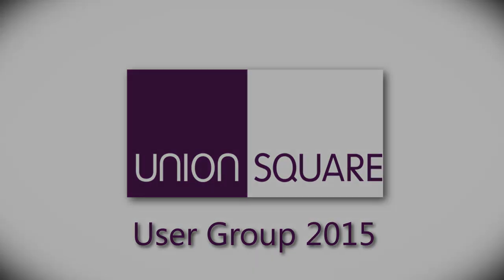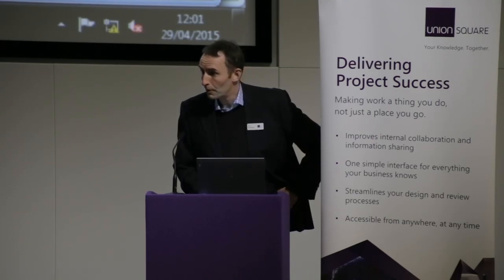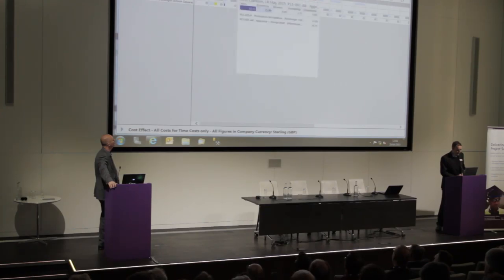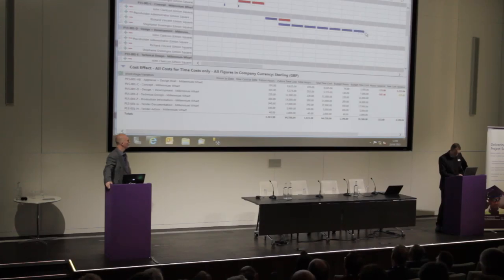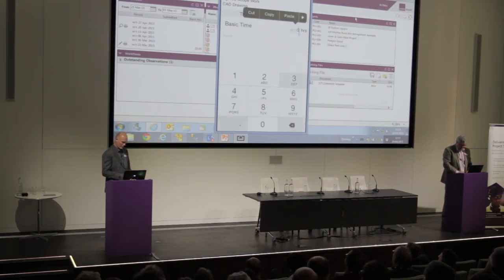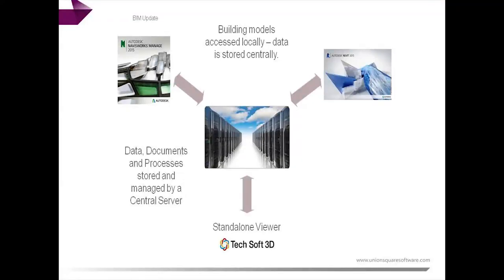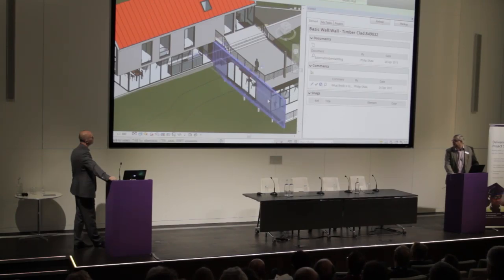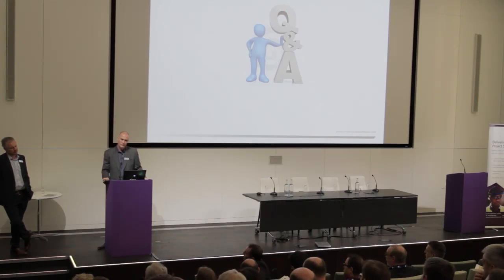Union Square User Group 2015 - Part 2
This year marked the eagerly awaited Union Square User Group 2015.

As well as some familiar faces the event welcomed a wave of new clients, attending the User Group for the first time. The User Group is an opportunity for Union Square users to keep up to date with the latest software developments, offer feedback and share ideas with other industry professionals.

Filmed by All Video Productions Ltd